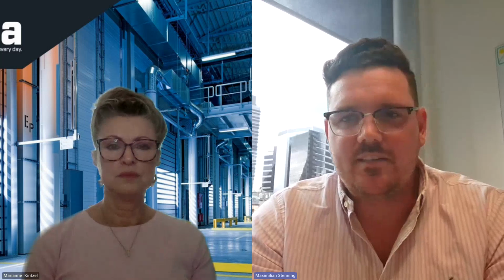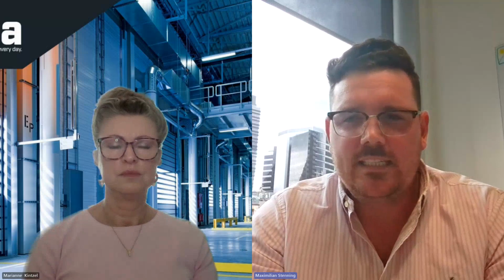Smart Commercial Solar, RWTA interviewing Max Stenning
Smart Commercial Solar’s Executive General Manager, Max Stenning speaks to RWTA about some exciting rebates available now in Victoria and ways that the cold chain in Australia can maximise solar opportunities while saving up to 40% on energy bills. Like to know more?